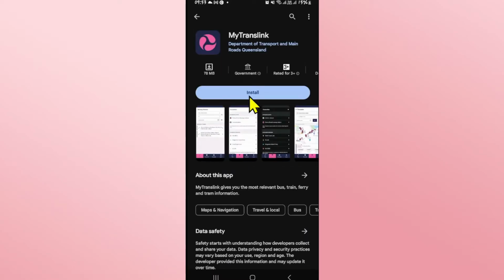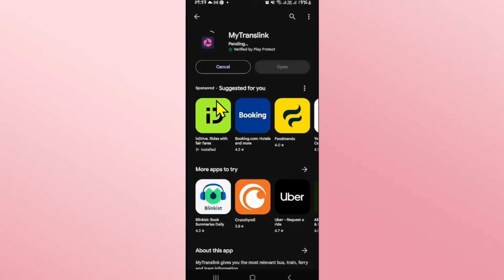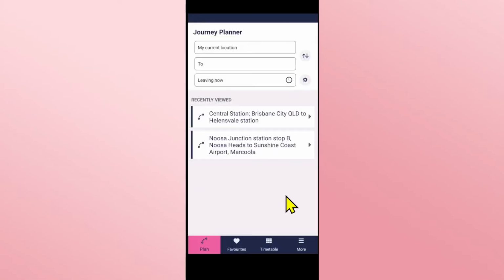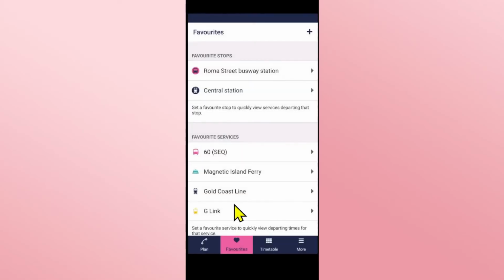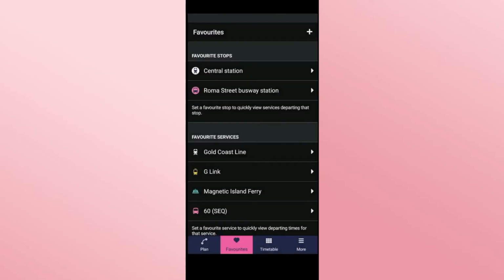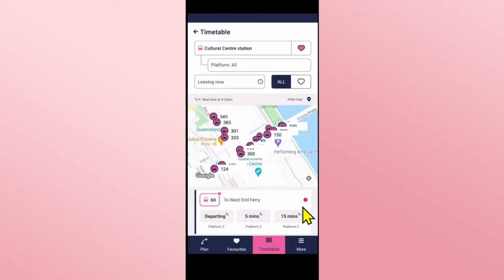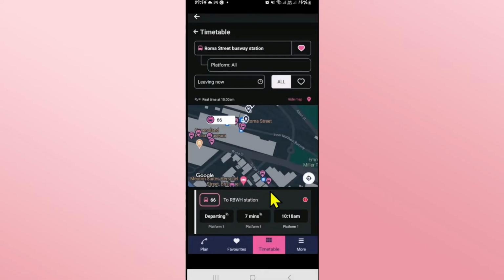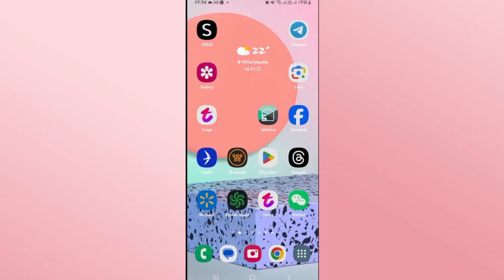How to Download and Install the Translink App on Smartphone? 2024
Looking to streamline your commute with the Translink app? Whether you’re new to public transit or just curious about mobile ticketing, this tutorial will guide you through the process of downloading and installing the Translink app on your smartphone.